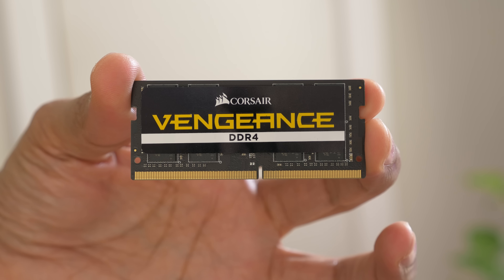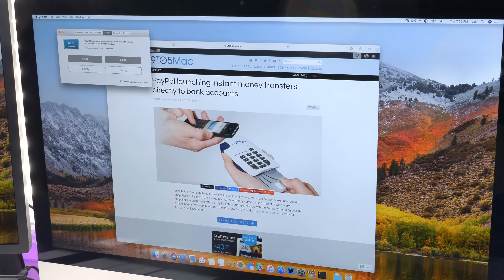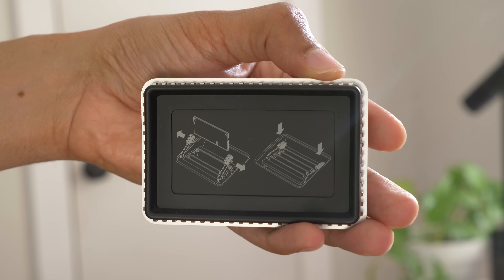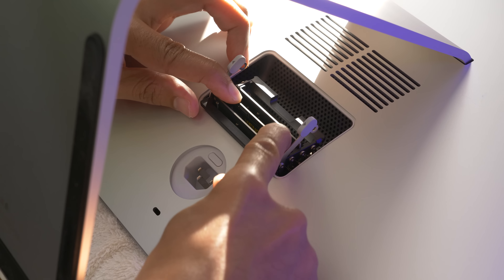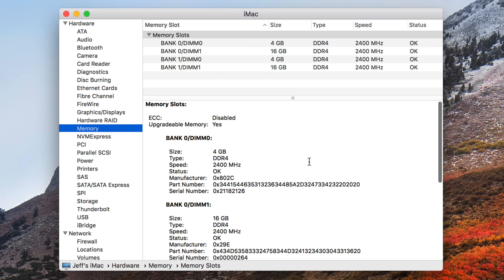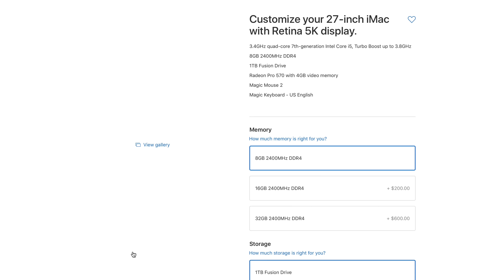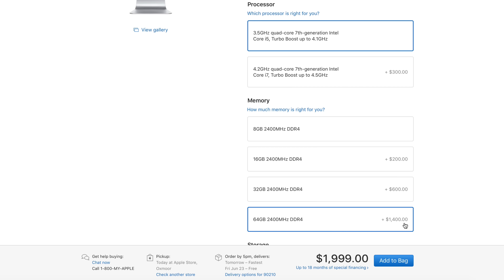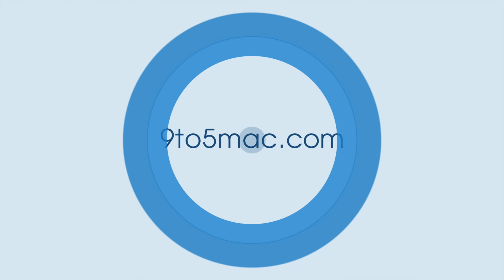How to UPGRADE RAM in the (Mid 2017) 5K iMac & save $$$!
Save lots of money by upgrading your 5K iMac's RAM yourself.